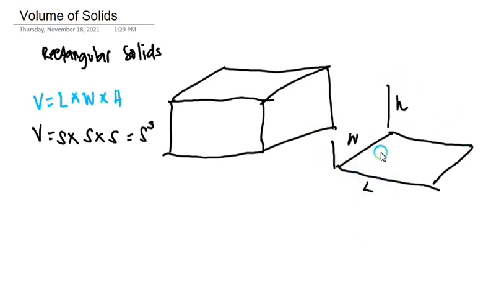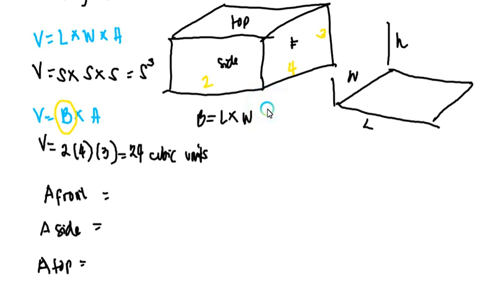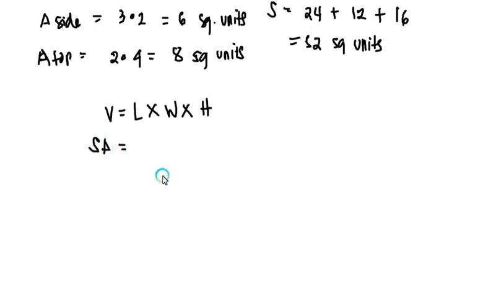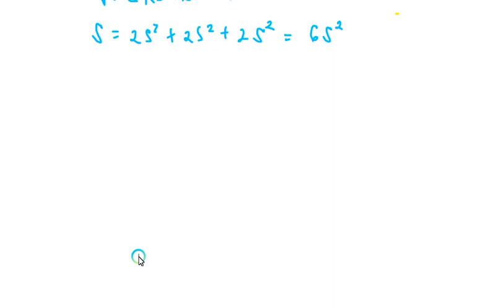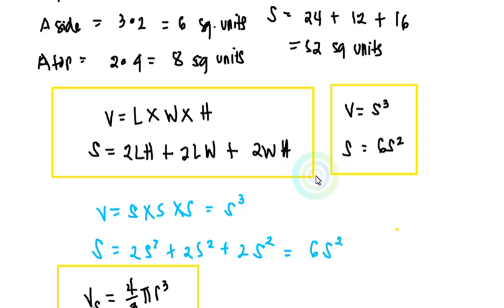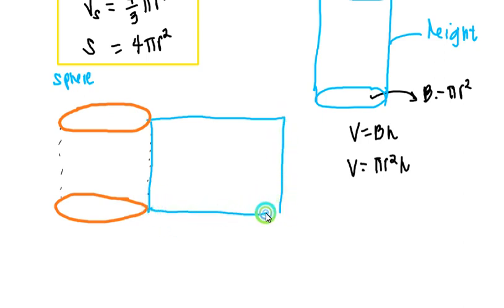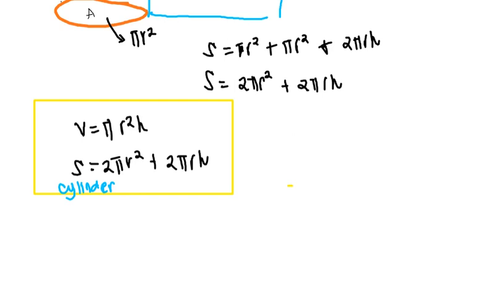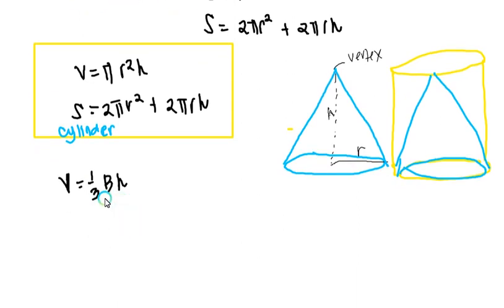Volume of Solids